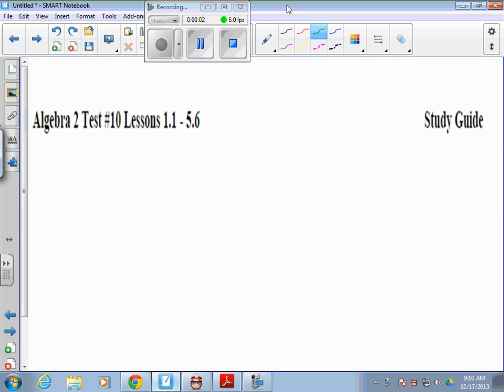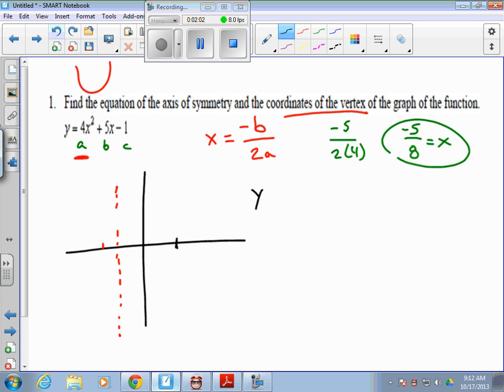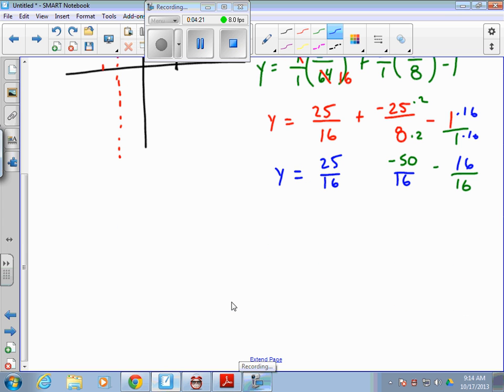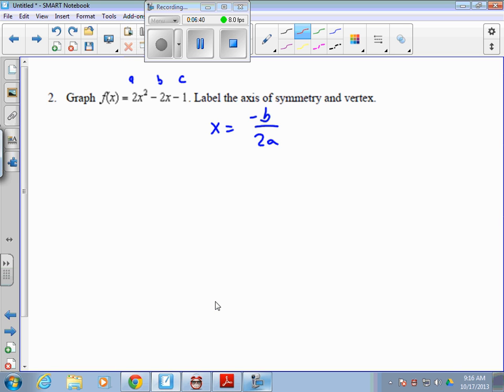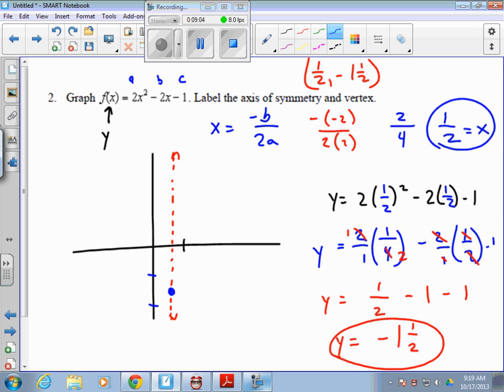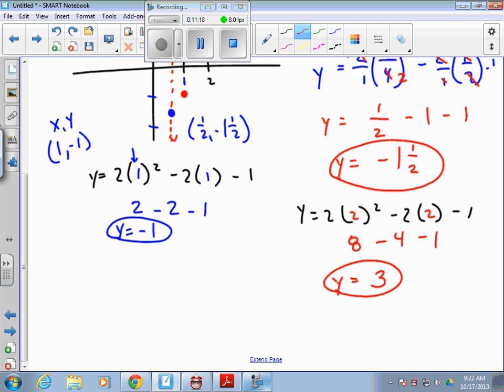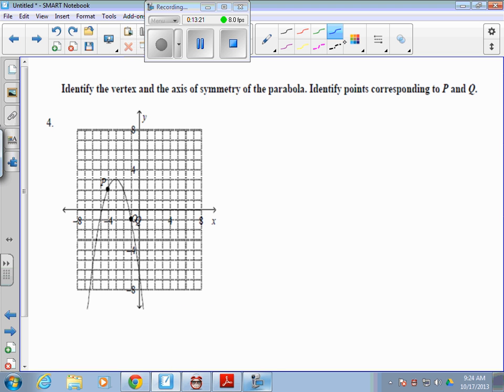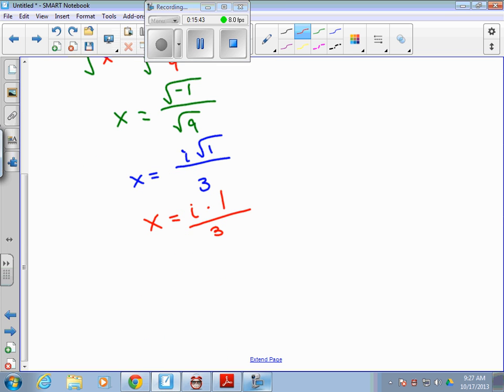Alg 2 Test 10 Study Guide part 1